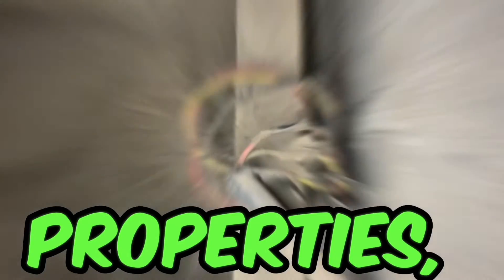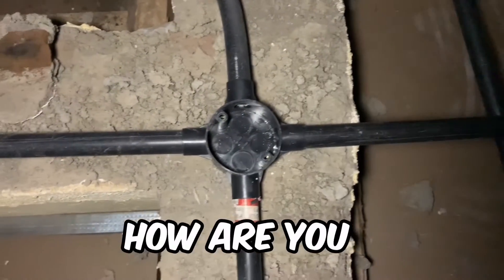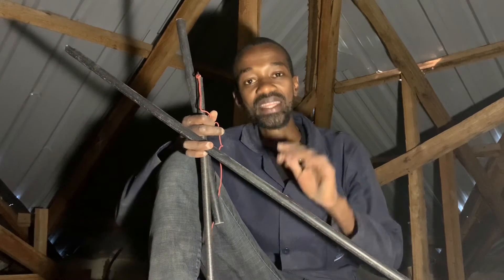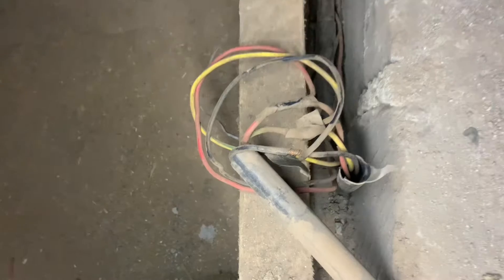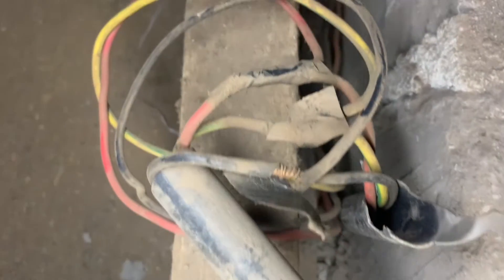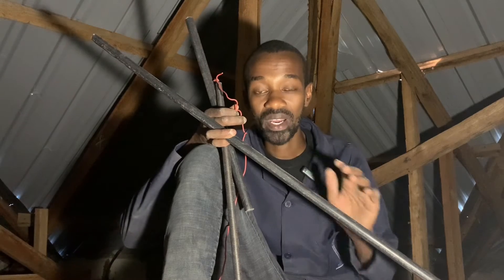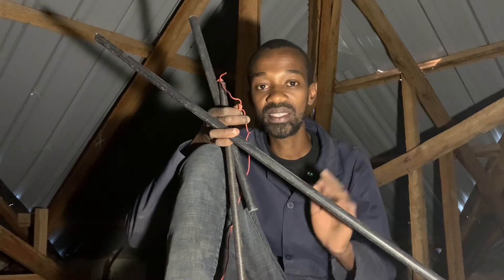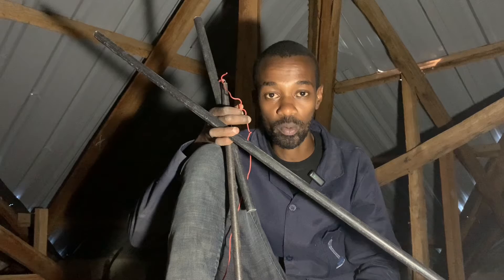Why Piping Is Important 📍(DIY Electrical Wiring)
How safe is your house from an electrical fire?🔥 A pipework system can save your investment from a fire. Ensure that you have all your wires in a pipework system.

Don’t have cables running bare especially in the ceiling. This will prevent electrical hazards such as fires.